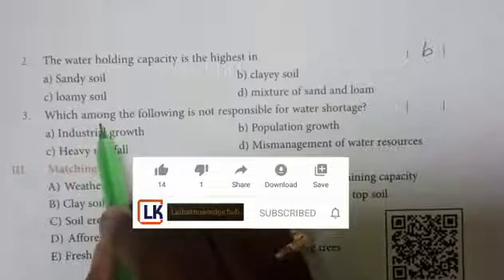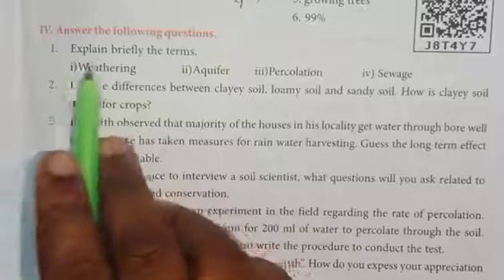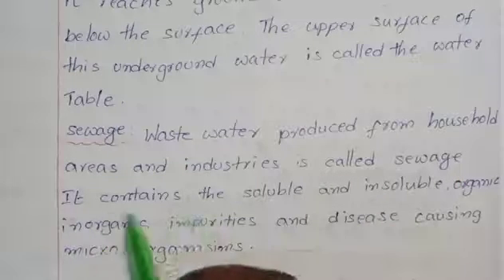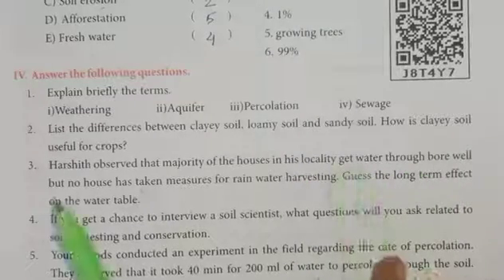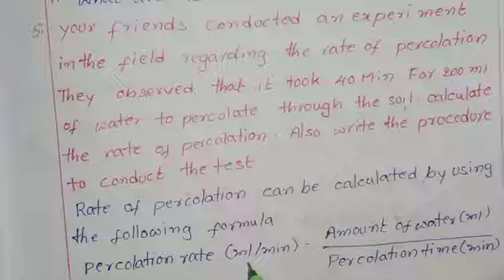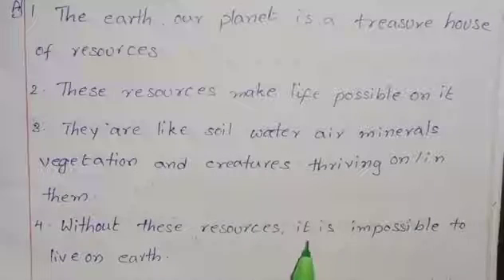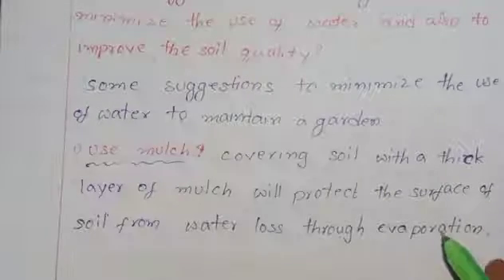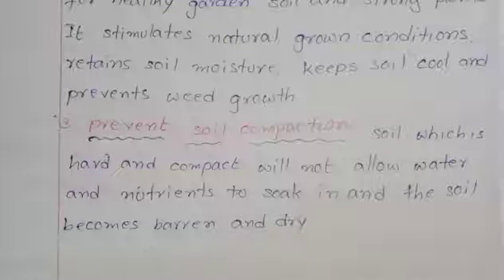Soil and water Question and answers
Soil and water Question and answers, General science 7th class